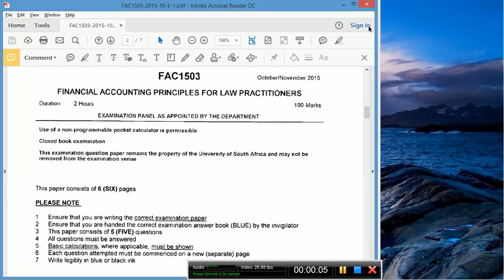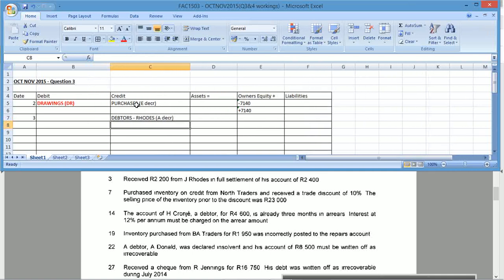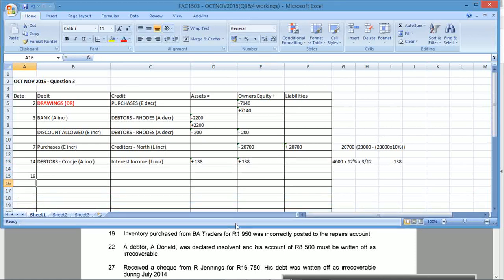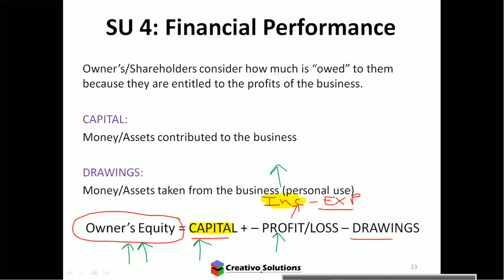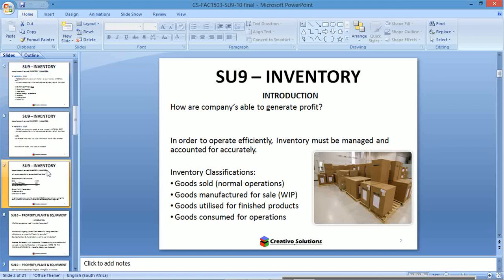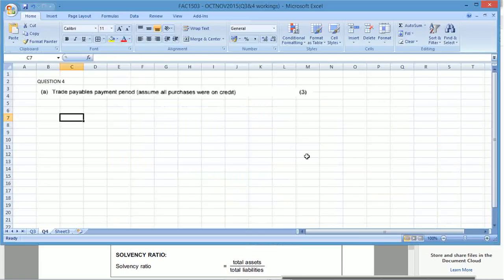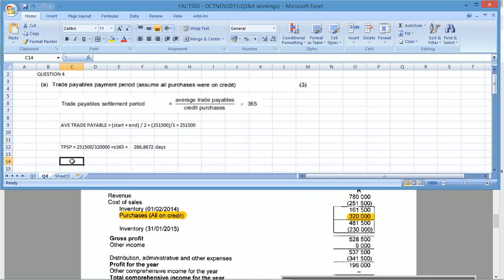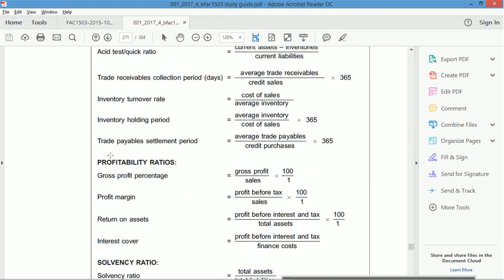FAC1503 OctNov 2015-Q3&4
FAC1503 OctNov2015-Q3&4